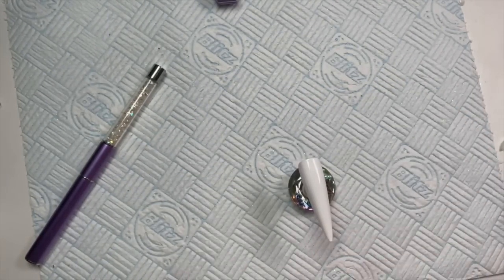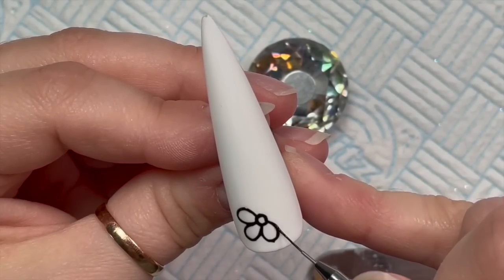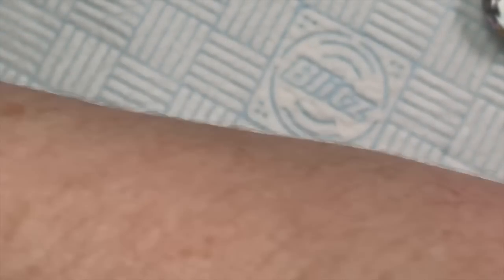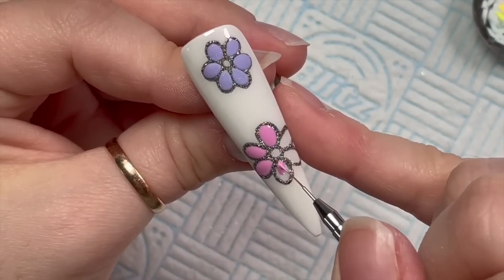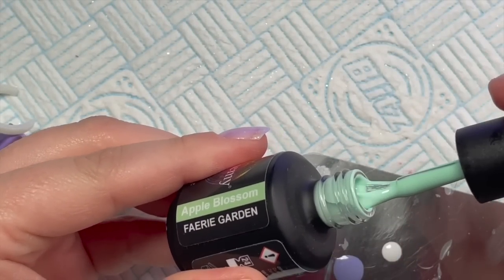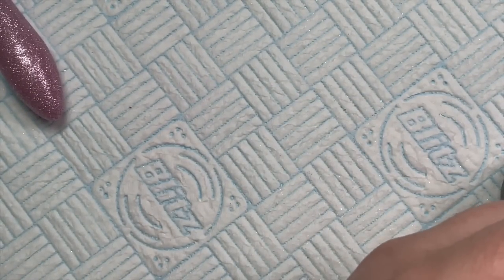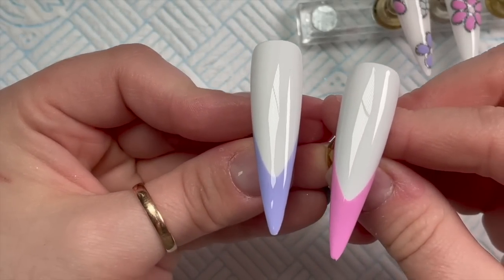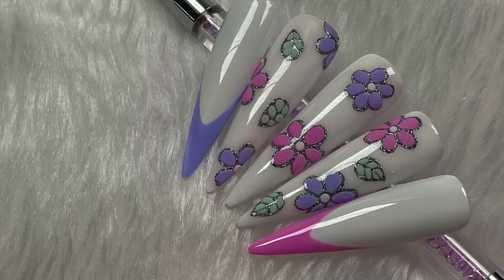Embossed Cartoon Flowers | Spring Nail Art | Nailchemy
Hi everyone!

In this video I’ll be creating a set of embossed gel polish nails ready for spring!!

FACEBOOK GROUPS:
Nail Sugar: